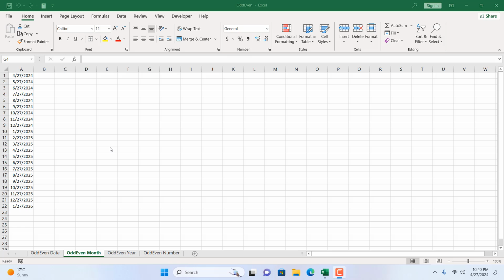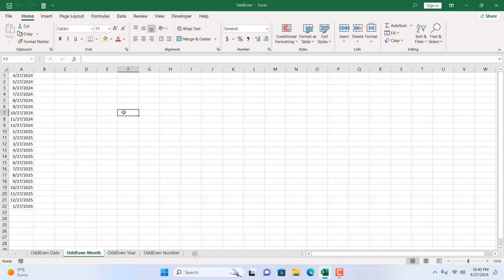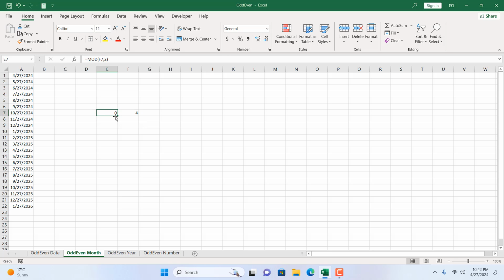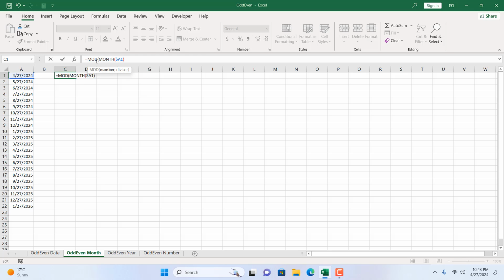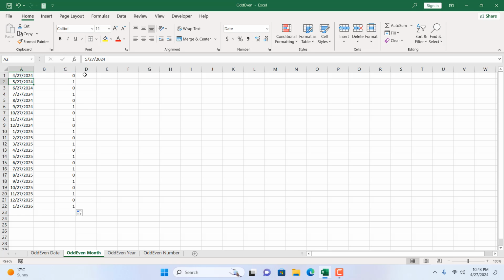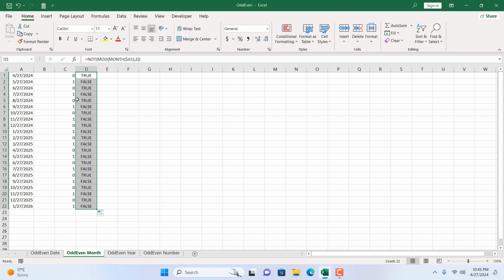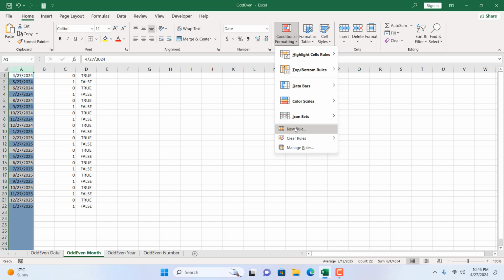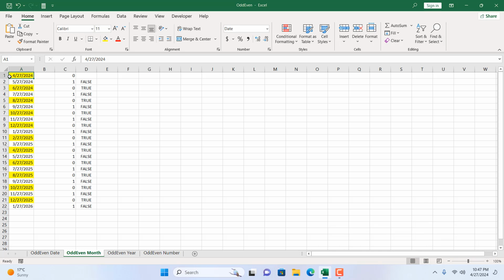How to Highlight the Odd or Even Months in Excel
*How to Highlight Odd or Even Months in Excel*
In this intermediate excel tutorial I’ll show you how to mark odd and even dates from a date list in Microsoft Excel. I’ll be using formula and conditional formatting to solve this. Let’s follow the procedure below and you’ll be able to highlight odd and even months.

*Highlight Odd Months:*
Here our formula will be =MOD(MONTH($A1),2) that we will be using inside Conditional Formatting.
Let's break down the formula =MOD(MONTH($A1),2):
$A1: This refers to cell A1. The $ sign before the column letter and row number makes the reference absolute, which means that when you copy the formula to other cells, it will always refer to column A.
MONTH($A1): This function extracts the Month component from the date in cell A1. For example, if cell A1 contains the date "April 27, 2024", this function will return 4.
MOD(): This function calculates the remainder of a division operation. It takes two arguments: the number you want to divide and the divisor.
MOD(MONTH($A1),2): This part of the formula divides the Month extracted from cell A1 by 2 and returns the remainder. So, if the Month is odd, the remainder will be 1; if the Month is even, the remainder will be 0.
Now 1 = True and 0 will be False is a universal rule and we will be using this in the conditional formatting and thus highlight odd Months from a date.

*Highlight Odd Months from Dates using Conditional Formatting:*
*Step 1:* Select the range where you have dates and need to highlight.
*Step 2:* From the “Home” tab click on “Conditional Formatting” and then “New Rule”
*Step 3:* Click on “Use Formula to Determine Which Cells to Format” and Paste the Formula inside the box. For odd dates the formula will be =MOD(MONTH($A1),2)
*Step 4:* Now click on format and Select your preferred formatting.
*Step 5:* Click ok and ok again
Done. You have successfully formatted all the odd dates inside your selection.

*Now what if you need to highlight all the Even Months?*
You need to change the formula a bit. If we reverse the result in the previous formula it will work. To do that we can use the NOT function to wrap the above formula. NOT function converts True to False and False to True and thus 0 to 1 and 1 to 0. This will now help us to reverse the formula above.
So, if you need to highlight all the Even month follow the exact procedure and just use this formula =NOT(MOD(MONTH($A1),2)) inside conditional formatting instead of above one.